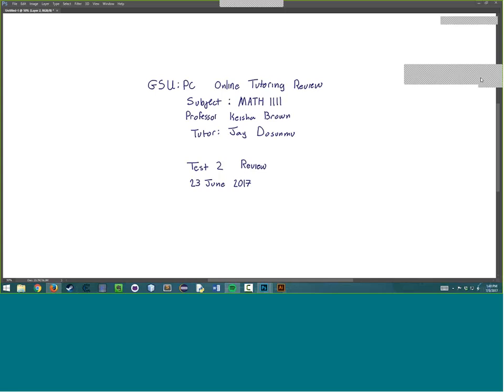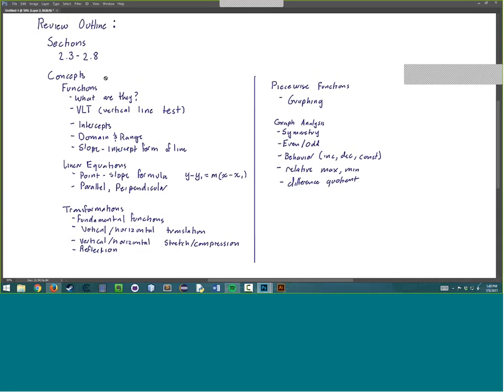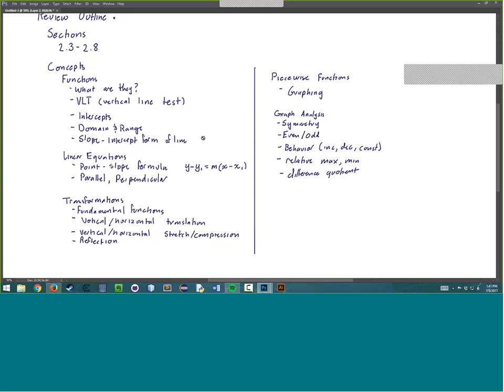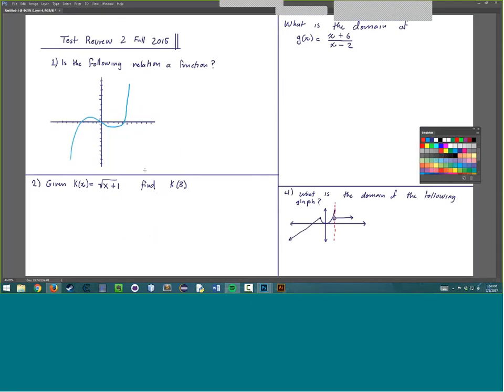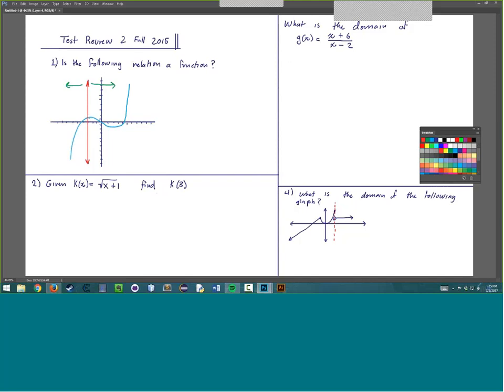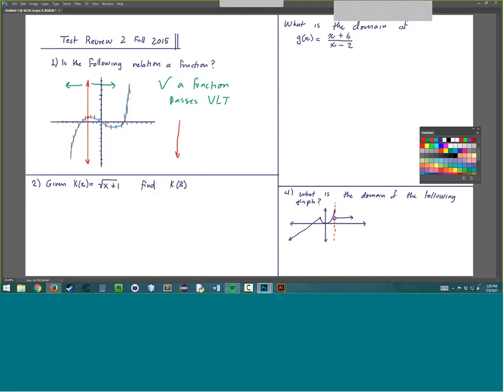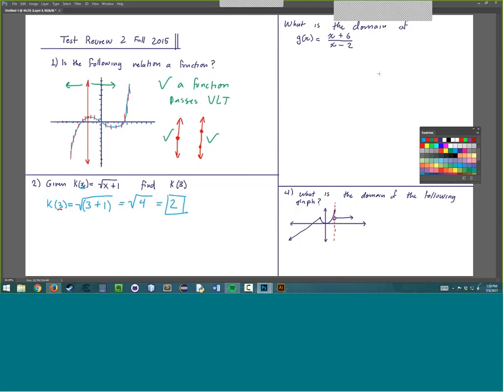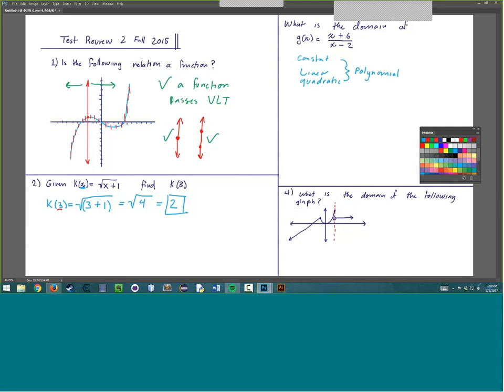GSU: Perimeter College MATH 1111 Test Review 2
Review for Test 1 for MATH 1111 Summer Semester.

Review session tutor: Jay Dosunmu